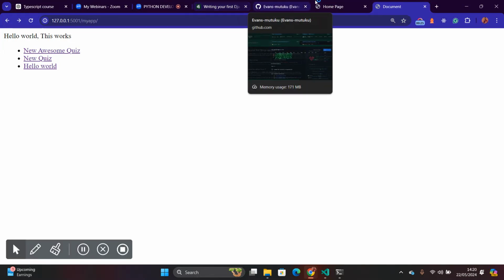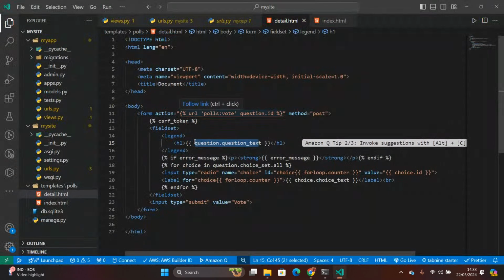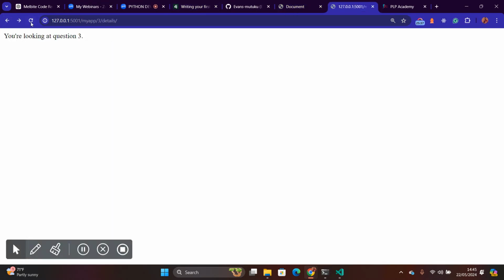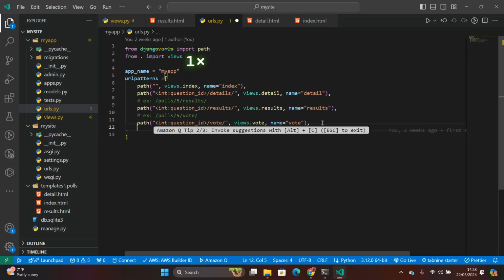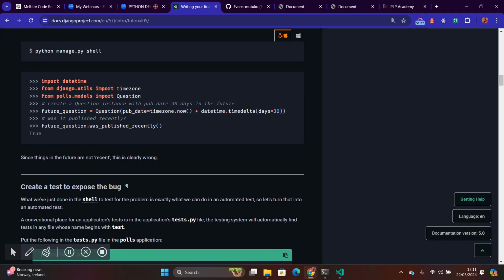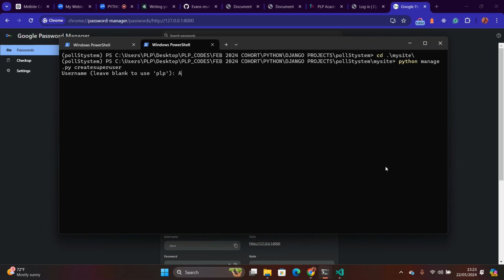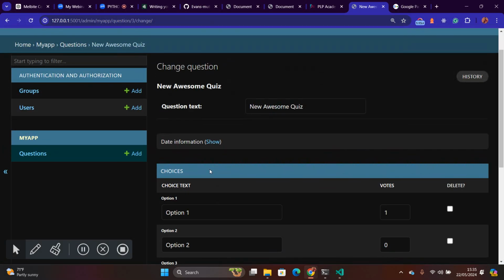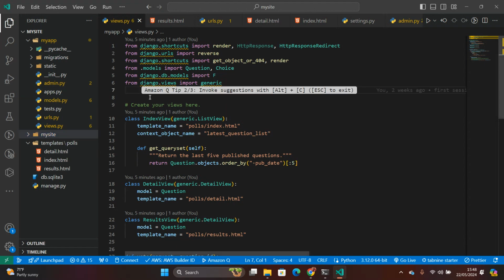Python Django Models part 2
In this video, we are working on Python Django Models